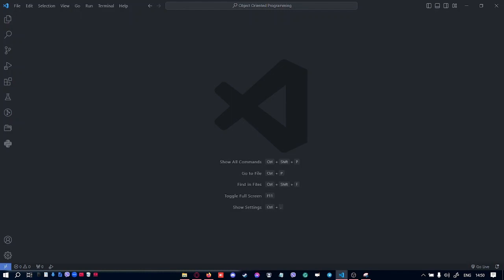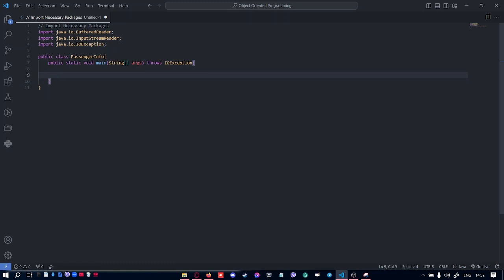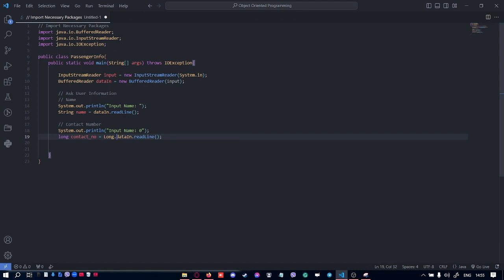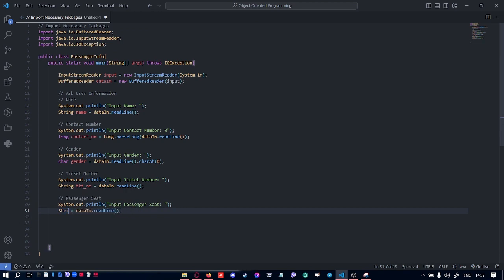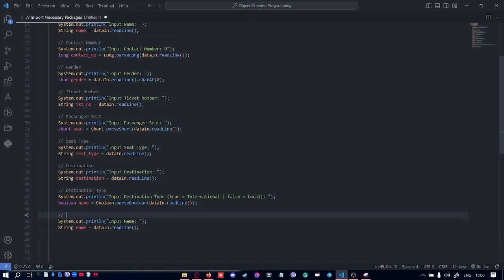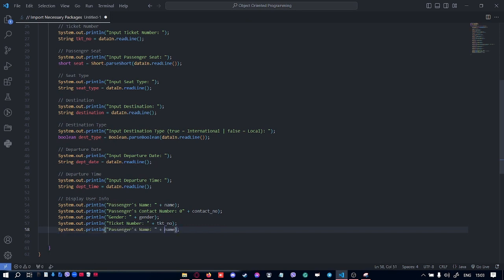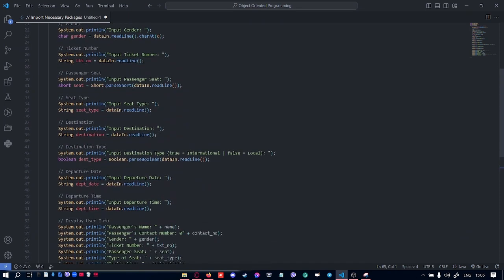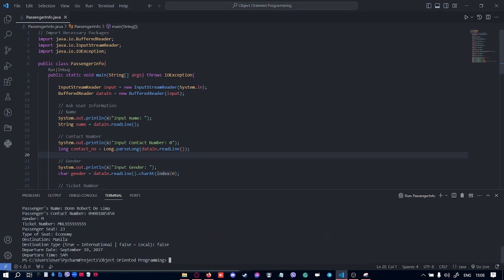Input & Output: Using the BufferedReader Class | Object Oriented Programming | Java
Demonstration on how to get inputs from the user using the BufferedReader Class
Donn Robert De Lima | BSCS 2A